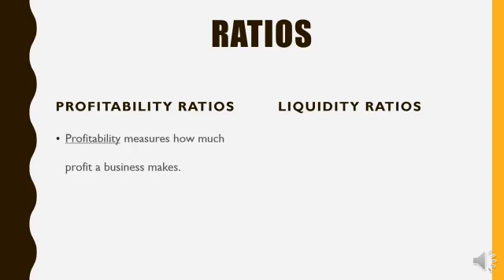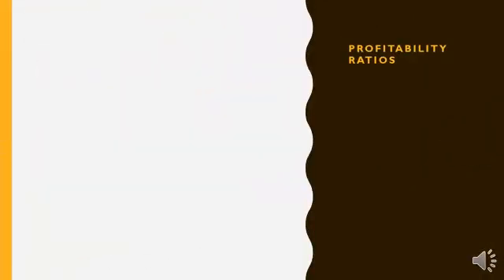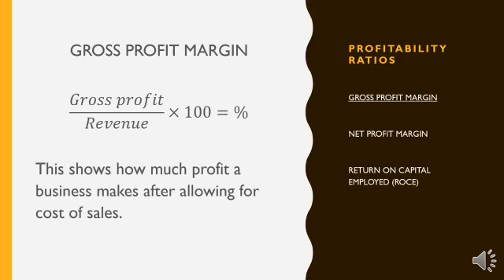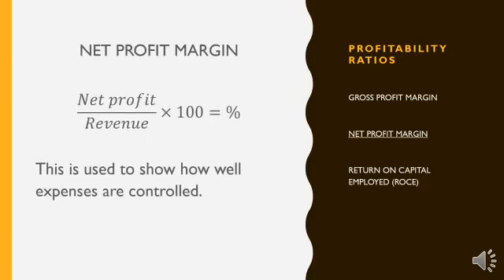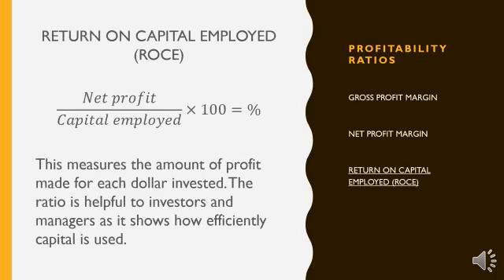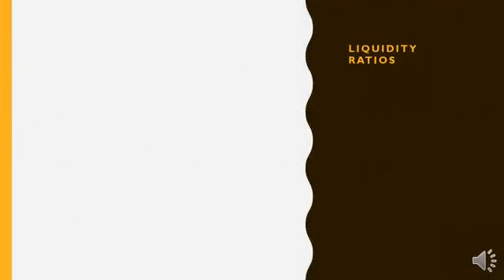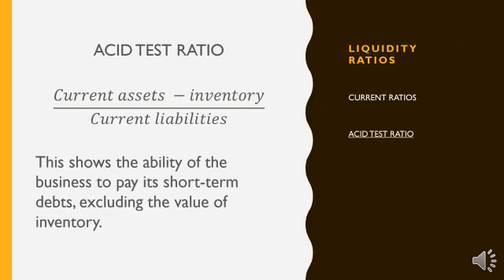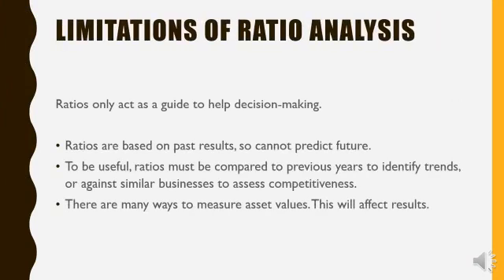Woodrose International School: ANALYSIS OF ACCOUNTS (IGCSE Business Studies)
By: Teacher Bienne Manalo